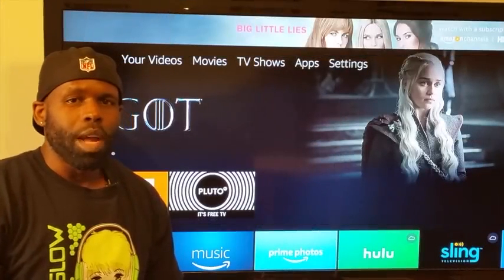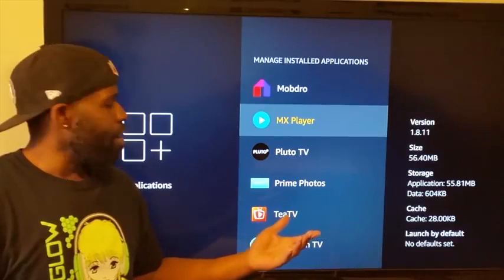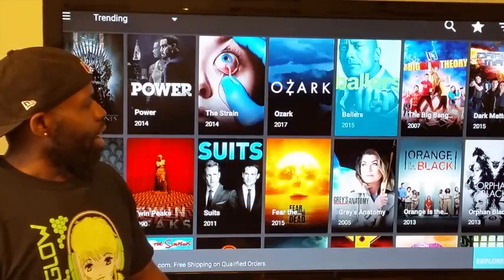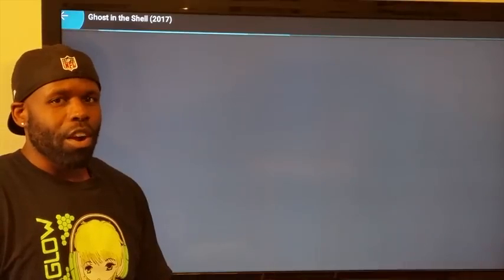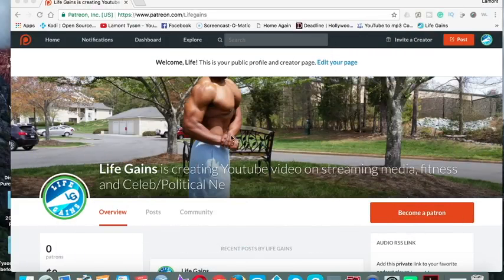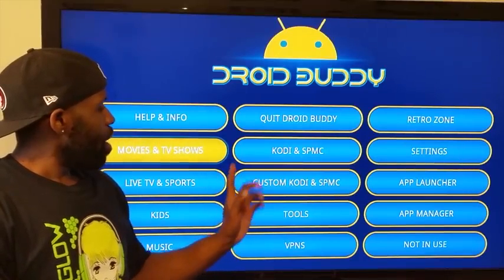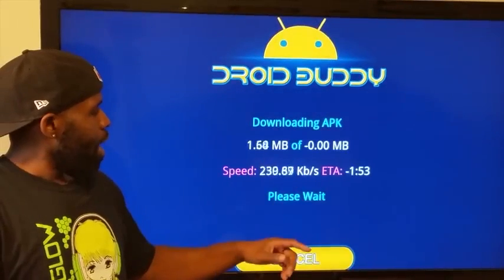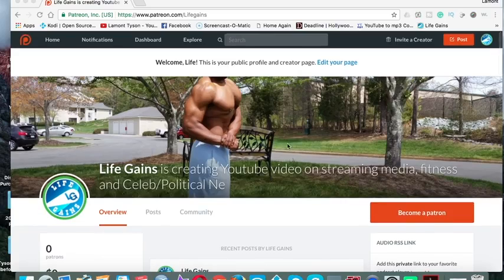Complete Fire Stick Set up without Kodi